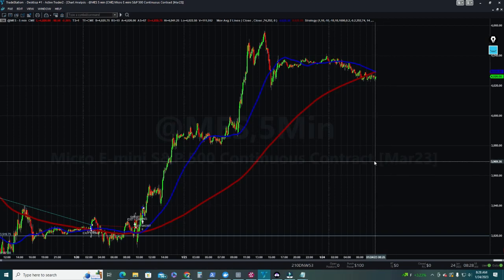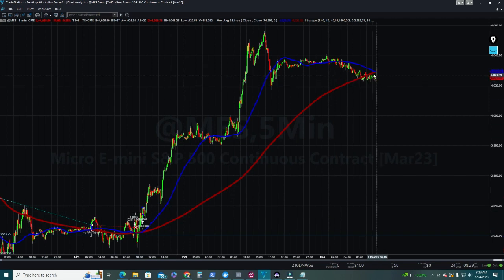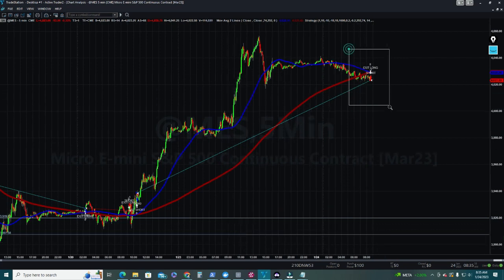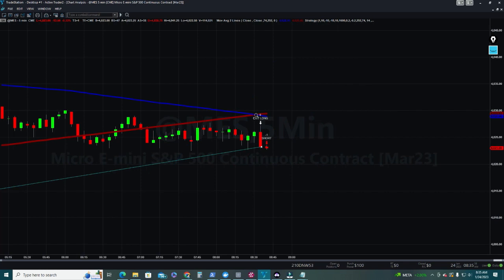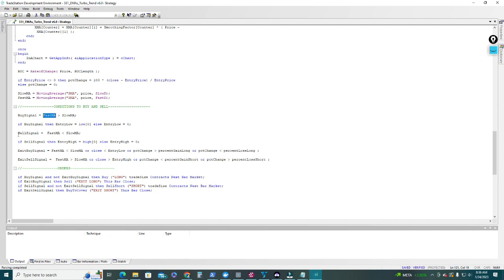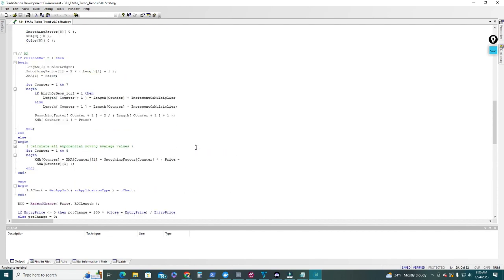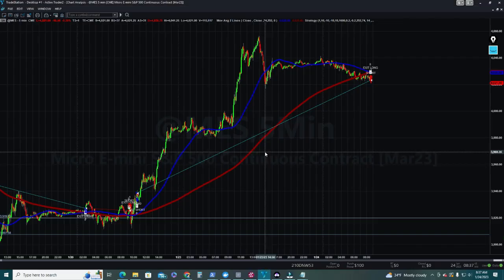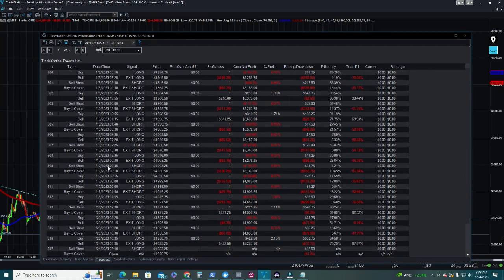Automated Trading System - Live Trading - Update 004 January 24th, 2023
Live trading - See exactly when algorithm closes on a long position with a profit